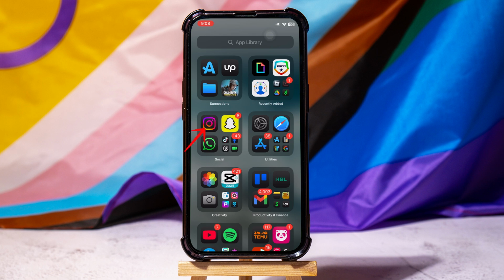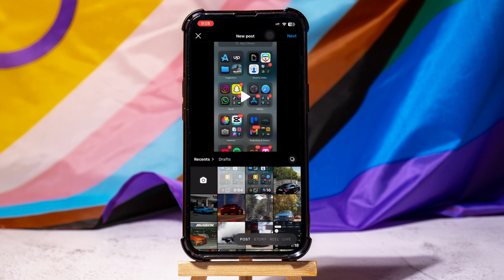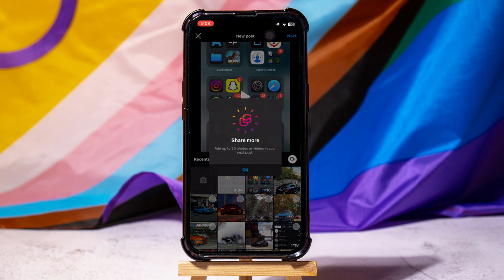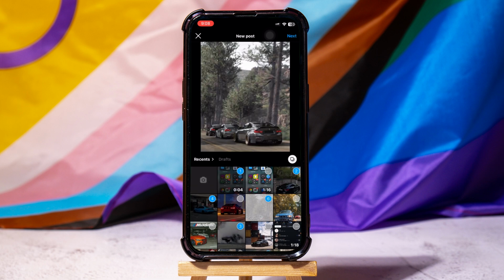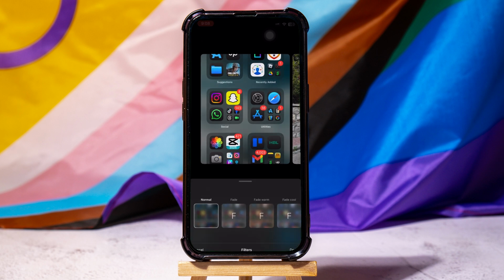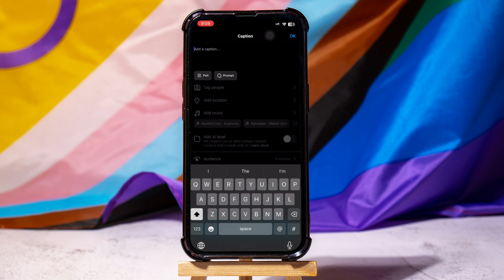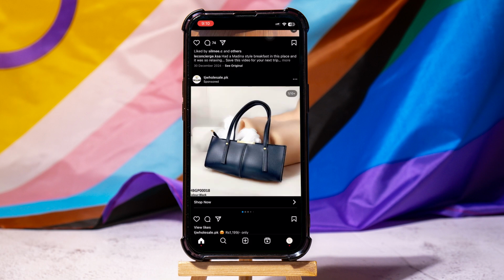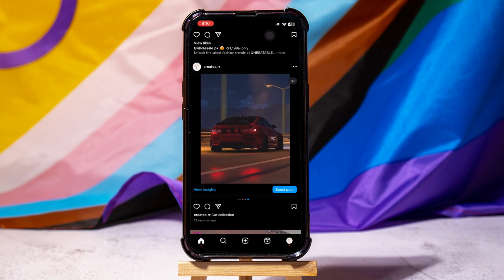How To Make A Carousel On Instagram 2026 (iPhone & Android)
Whether you're showcasing a series of stunning photos, telling a story, or sharing step-by-step guides, Instagram carousels are your best friend. I walk you through the entire process, from selecting your images to adding captions that pop. I also dive into some cool tips on how to make your carousel posts stand out in the feed and engage your followers. If you've been wondering how to create those eye-catching multi-photo posts or want to boost your engagement with carousel content, this video is for you. Perfect for anyone looking to up their Instagram game and connect with their audience in a more dynamic way.